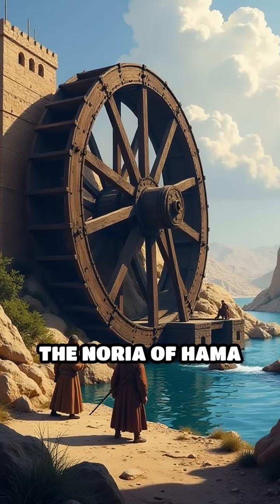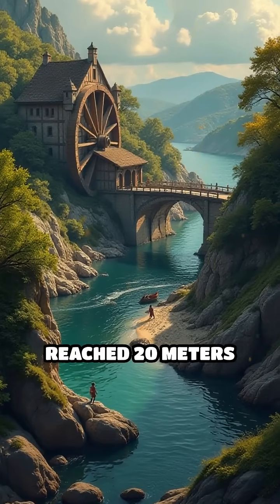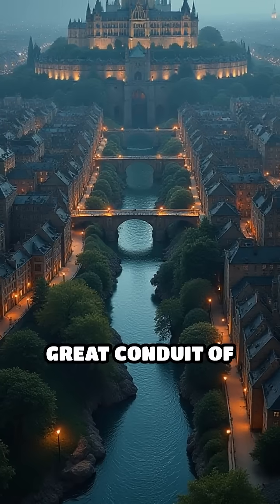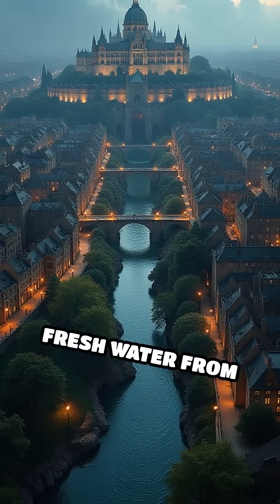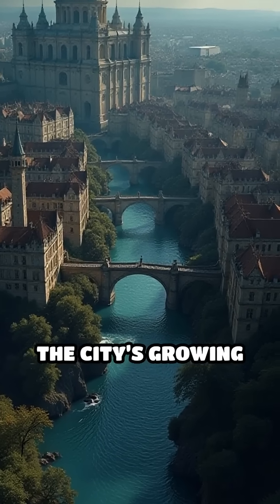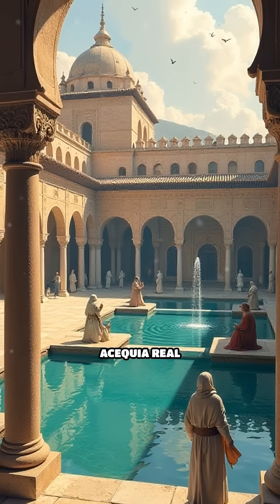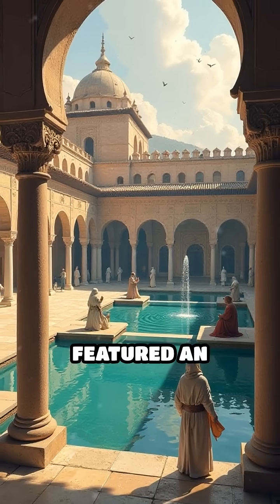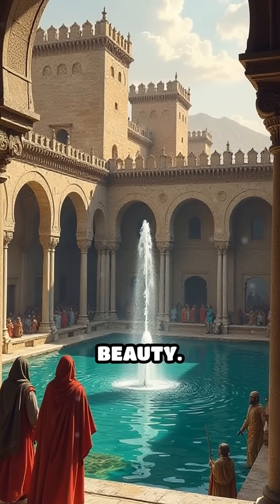Top 5 Medieval Water Engineering Wonders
Dive into the incredible water management systems of Medieval Europe! Discover the ingenious feats that shaped cities and saved lives.